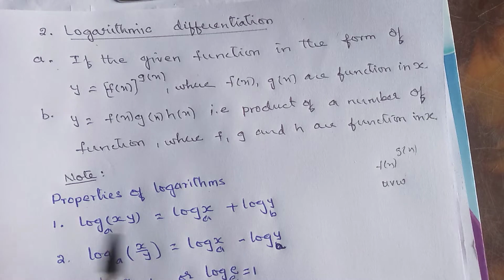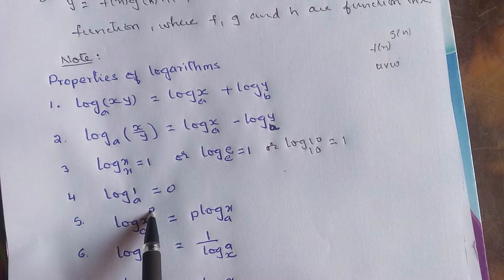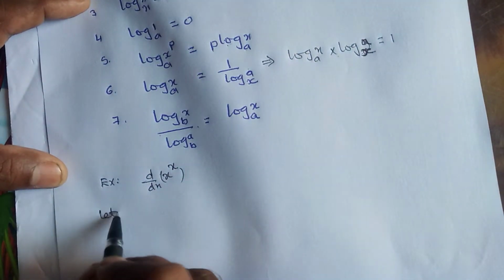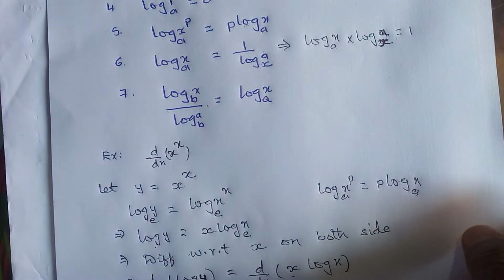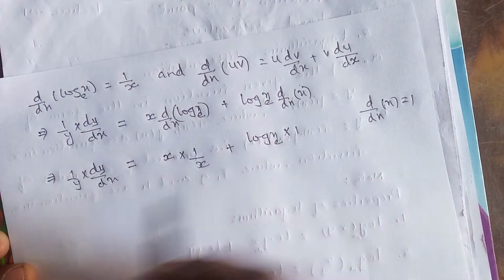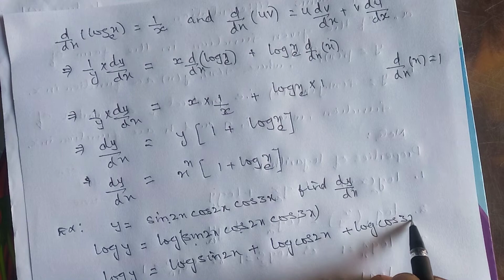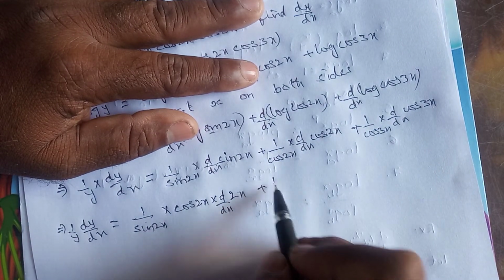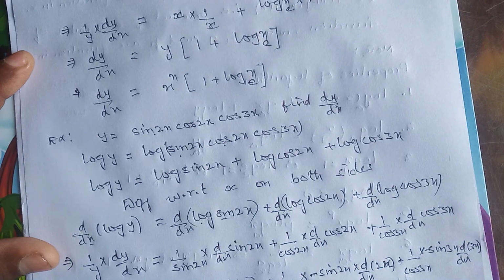Derivative by lograthmic concepts of class 12th maths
Lograthmic differentiation to find problems in simple of class